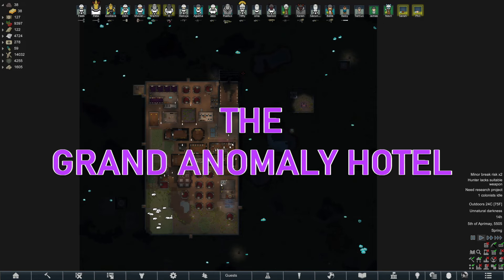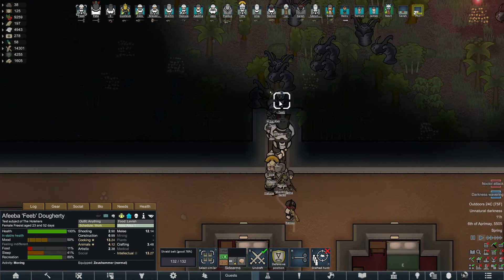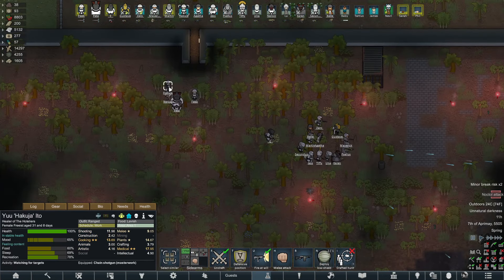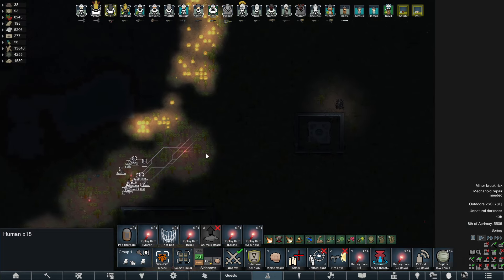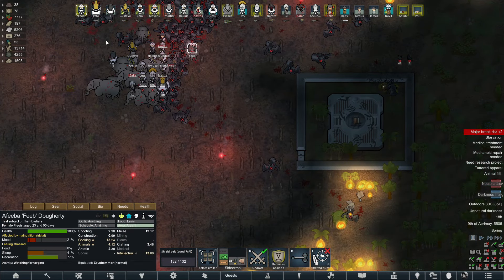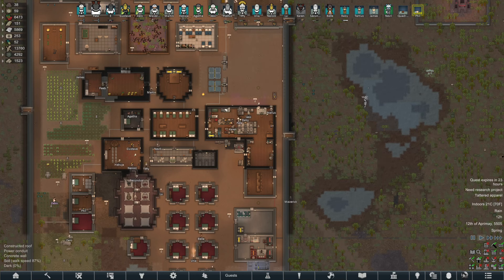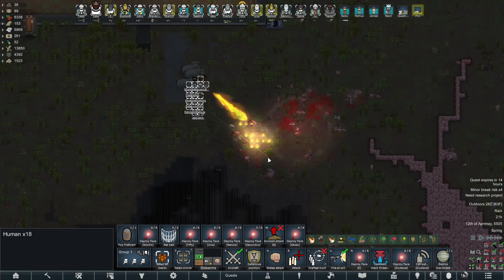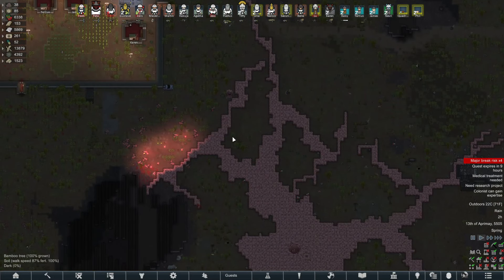The Unnatural Darkness - The Grand Anomaly Hotel 23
In this episode we start on the back of the Unnatural Darkness setting in. So we have to take care of that, dealing with the strange new structures that have popped up around the map. With this arriving we are only one Anomaly away from being able to start the end game, so surely we just provoke it again right away, what's the worst that could happen?

Series Brief

A brand new Rimworld series, focused around the new Anomaly DLC.

In the year 5500 people are bored of the standard hotel experience, this is why this group of dedicated hoteliers have decided to try something new. Upon hearing of supernatural occurrences on this Rimworld planet, they figured it would be the ideal time to try out a new hotel "experience". They aim to create the ultimate vacation experience for those brave travellers who like a little danger.

We aim to set up a profitable hotel, but in order to attract visitors we will need to study this anomaly and detain any monsters we can to create a menagerie for a quality attraction.